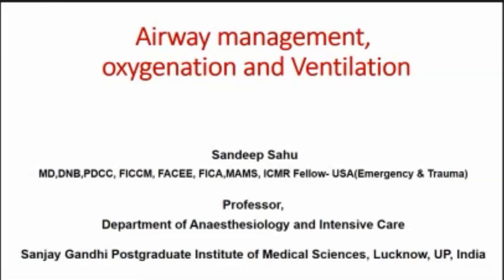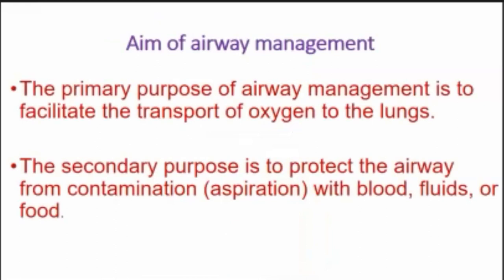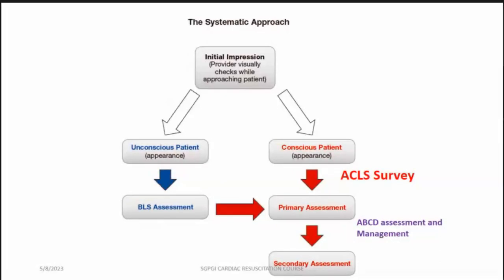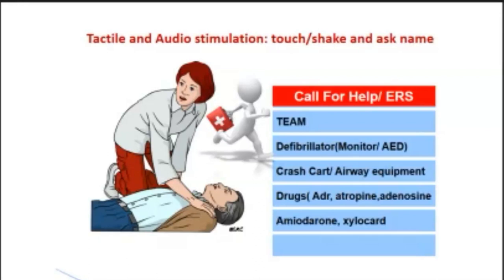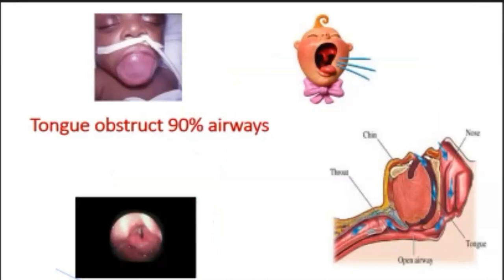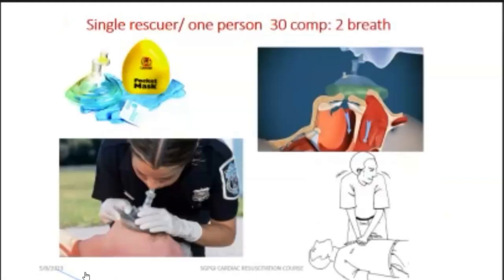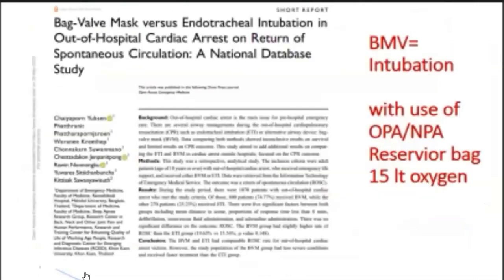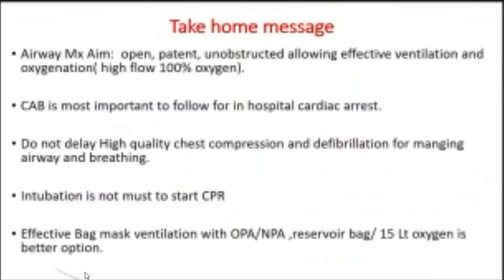Airway Management, Oxygenation and Ventilation Nursing Lecture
Airway Management, Oxygenation and Ventilation
Dr. Sandeep Sahu
Dept. of Anaesthesiology
SGPGIMS, Lucknow
Airway Management
ICU Advantage
Airway Management and Oxygenation Skill Video
Idaho Medical Academy
Oxygen Delivery Devices
ICU Advantage
Oral airway insertion - oropharyngeal airway technique - 3D animation
Amerra Medical
PEC Chapter 10 Airway Management, Artificial Ventilation, and Oxygenation
RESTA
Intubation & Mechanical Ventilation (Ventilator)
Nucleus Medical Media
General anesthesia induction sequence Intubation in the operating room.
Ryan A. Chavez, DNAP, CRNA, PP
The Nerdy Novelist@TheNerdyNovelist
AJB Channel@ajbchannel5417
Learning with Chandan PhD Research paper@LearningwithChandan
VideoGIE Journal@videogiejournal7916
eSupport for Research@eSupportforResearch
Student's Quest@studentsquest7726
Research Masterminds@ResearchMasterminds
Commerce Concepts and Research@commerceconceptsandresearc4221
The Scientific Guru's@TheScientificGurus
XploreBio@XploreBio
SAGES - Minimally Invasive Surgery Videos@SAGESVideo
Dr Vinay Dhir@DrVinayDhir
Gottumukkala S. Raju@GottumukkalaSRaju
Cincinnati Children's@CincinnatiChildrens
Midas@Midashospital
Medical knowledge with DR RAJ MISHRA@rajmishraindia
Med Today@medtoday
Fortis Healthcare
Olympus Medical Americas@OlympusMedicalAmerica
Radiofrequency Ablation Explanation Video Demonstration
Pain Doctor@Paindoctor
Why You Should Never Get A Radiofrequency Ablation For Chronic Back Pain
El Paso Manual Physical Therapy
Radiofrequency Ablation Procedure
The Spine & Pain Institute of New York@TheSpinePainInstituteofNewYork
Radiofrequency Ablations: A Simple Procedure to Relieve Chronic Pain
Nevada Advanced Pain Specialists@nevadaadvancedpainspeciali6431
RFA Radiofrequency Ablation Procedure for Chronic Back Pain Post Opp
BackPainRelief Strength@backpainreliefstrength878
Radiofrequency Ablation - How Tom Found Pain Relief
NeuroSpineEugene@NeuroSpineEugene
LabsforLifeProject@LabsforLifeProject
INTERPOL@interpol
Microbiology Mantra@MicrobiologyMantra
Centers for Disease Control and Prevention (CDC)
Quip Labs@QuipLabs
Johari MBBS
TeachMeAandP@teachmeaandp335
Armando Hasudungan@armandohasudungan
Suresh Chandra@sureshchandra5597
NIEHS@TheNIEHS
Maria George@MariaGeorge
IMI ConcePTION@imiconception6542
Urology Residents@urologyresidents664
Qlik2learn@Qlik2learn
ClevaLab@ClevaLab
HMP Education@ImedexCME
FIND@FINDdx
Labroots@Labroots
ACGT, Inc.@acgtinc.7684
OmicsLogic@omicslogic
GaBI Academy@gabiacademy9576
Icahn School of Medicine@IcahnSchoolofMedicine
Strong Medicine
Armando Hasudungan@armandohasudungan
Ninja Nerd
AETCM Emergency Medicine@AETCMEmergencyMedicine
Lecturio Medical
AmCollege Gastro@ACGastroenterology
Sridhar K@SridharKs
OPENPediatrics@OPENPediatrics
Srinivas Murki@srinivasmurki2001
Respiratory Therapy Zone
London School of Paediatrics@ThePiyushah
USADraeger@USADraeger
NeoPedia@neopedia1204
bin2iso@bin2iso
NICU - الحضّانة@nicu-8515
KIMS Cuddles@KIMSCuddles
Kenhub - Learn Human Anatomy
Fauquier ENT
Dr.G Bhanu Prakash Animated Medical Videos
Johari MBBS
Drummond Chiropractic@DrummondChiropractic
Alila Medical Media
EHealthy Info@ehealthyinfo
Nucleus Medical Media
MedLecturesMadeEasy@MedLecturesMadeEasy
DrSafeHands@DrSafeHands